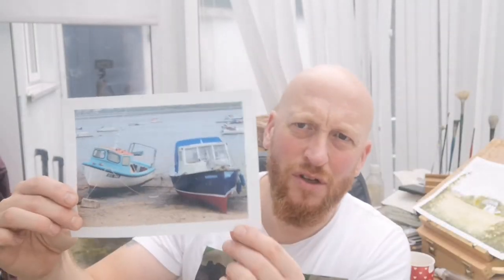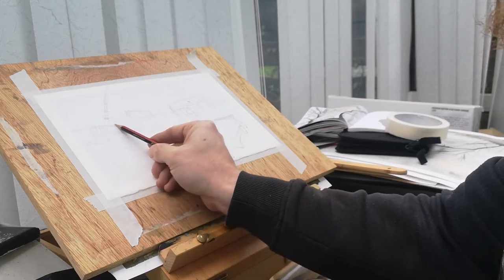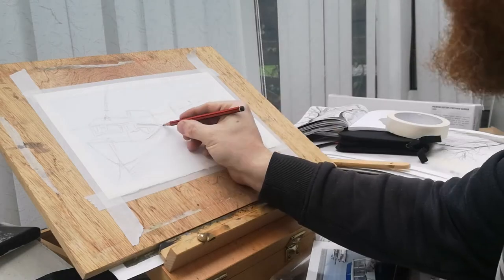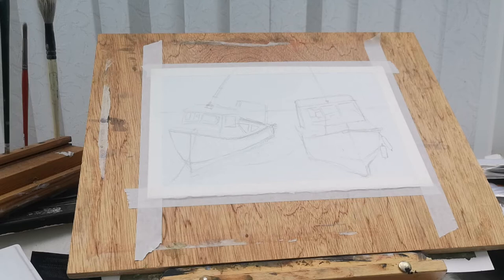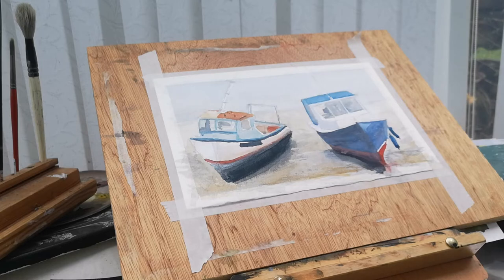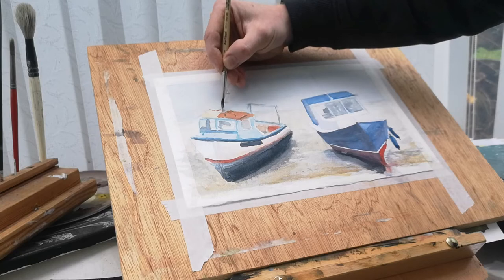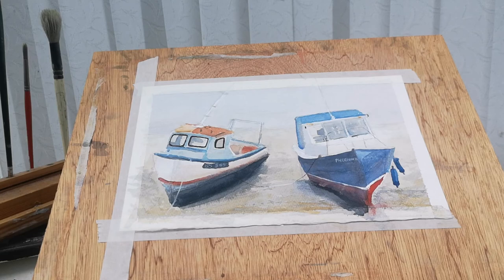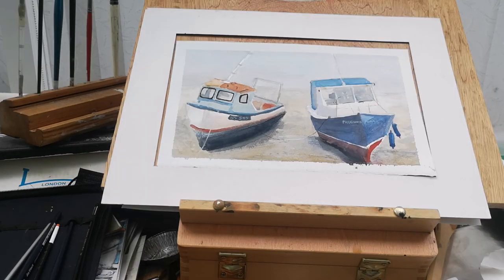How to paint boats, in watercolour!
Realistic or believable is what I thought while painting this scene. Boats are always a challenge to get right, if there's a line or angle slightly out, then it will just look wrong. Similar to portrait painting it has to be at the least believable, doesn't have to be perfect.
Painting boats
Sketching for beginners
painting demonstration
easy watercolor painting
easy watercolor tutorial